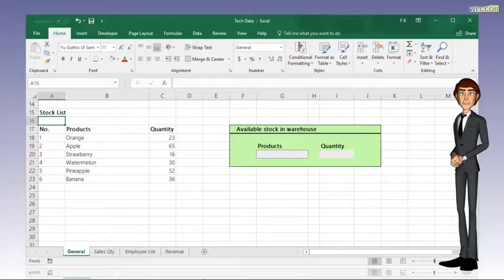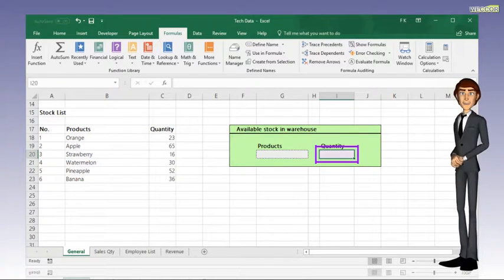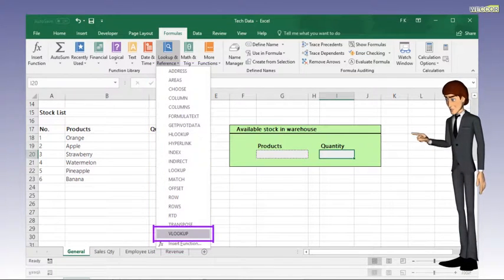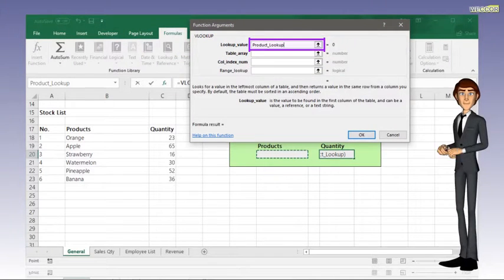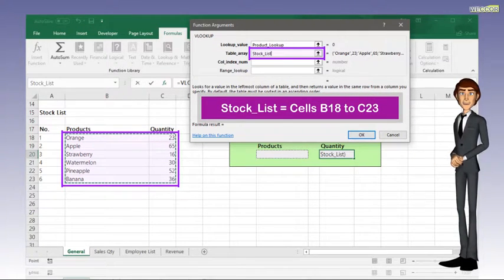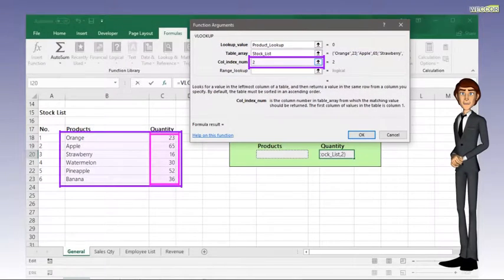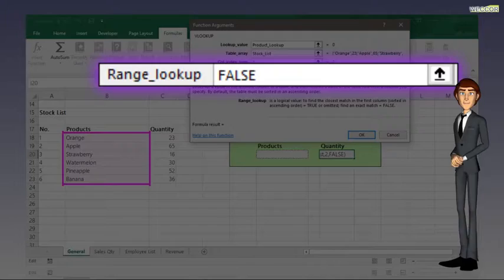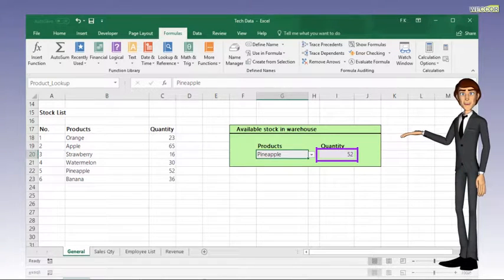Insert VLOOKUP Formula I Microsoft Excel 365